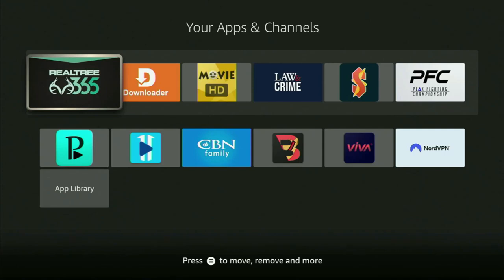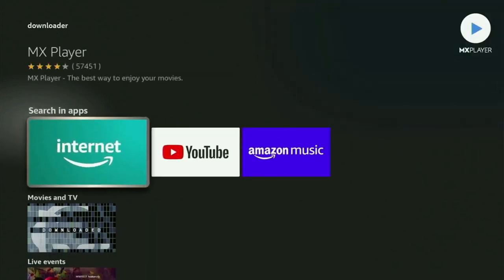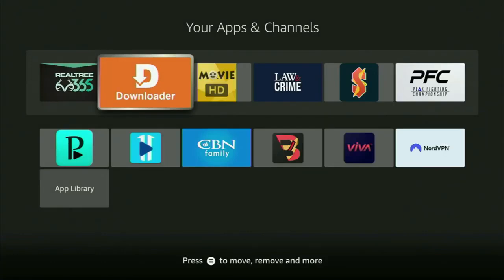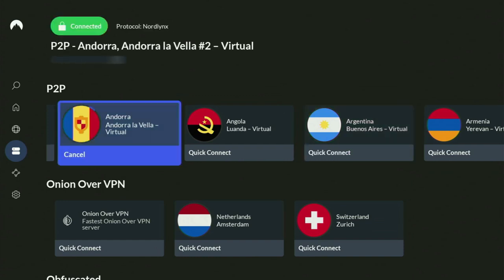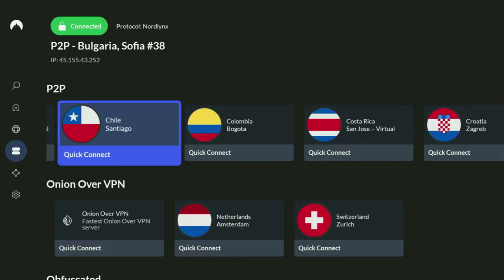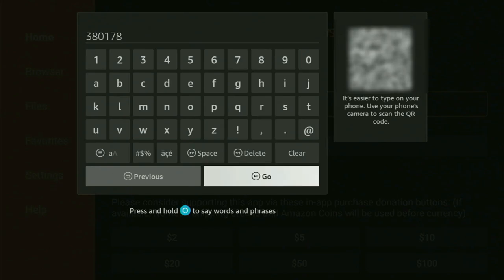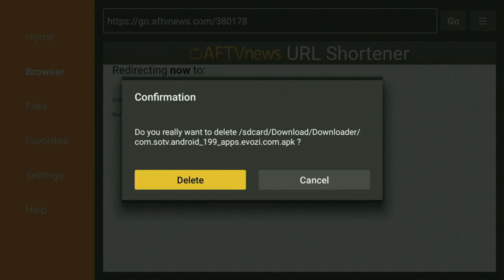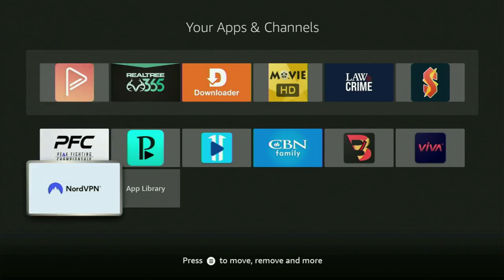How to Download SO Player App on Amazon Firestick (in 2025)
Easy guide on how to download and install SO Player app on a Firestick. Follow these steps to get and set up SO Player app on Amazon Firestick devices.